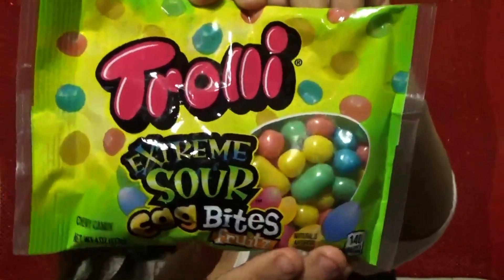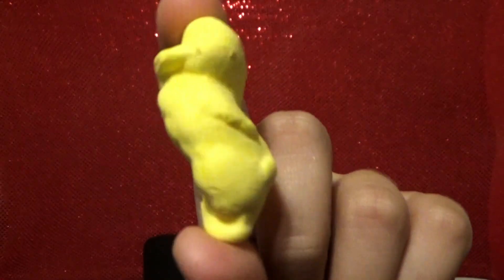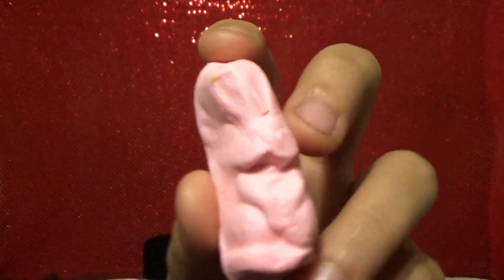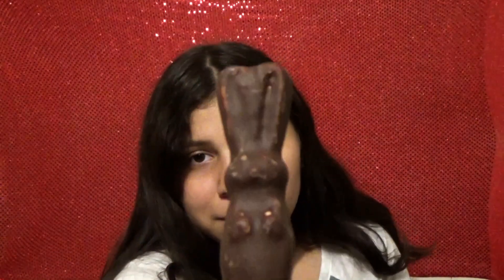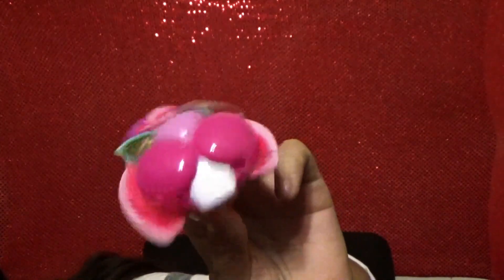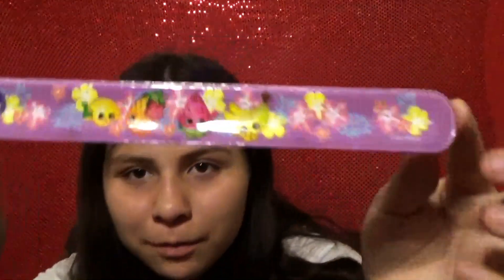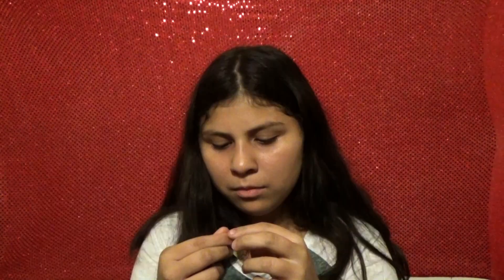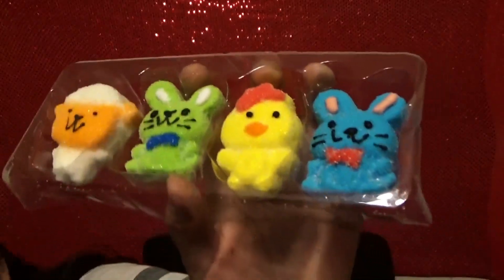TRYING WEIRD 99 CENT STORE EASTER CANDY + GIVEAWAY!!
In Todays Video I Try Weird Candy

Follow Me - 1 Point

Follow Me - 2 Points

5.Like This Video- 1 Point

The Winner Will Receive A Message From Me On Sunday Morning Good LUck Everybody!